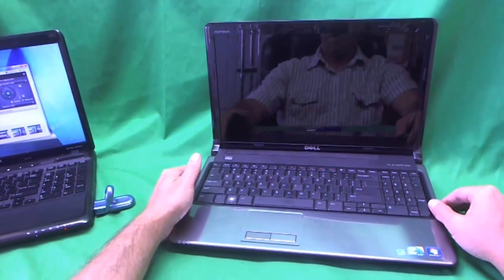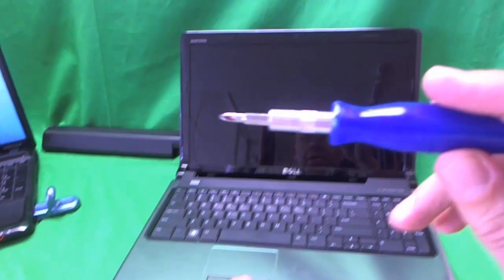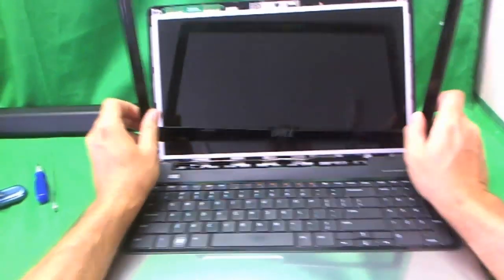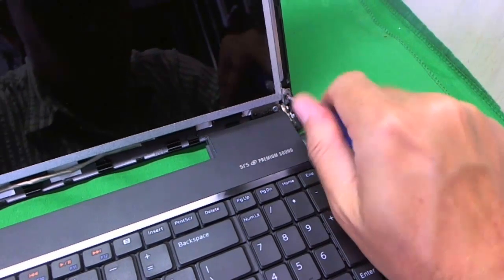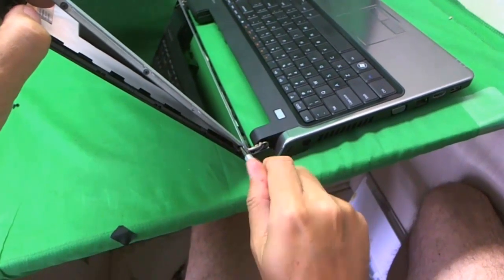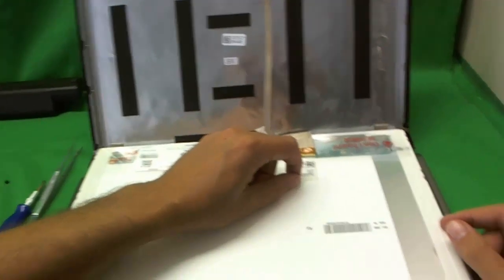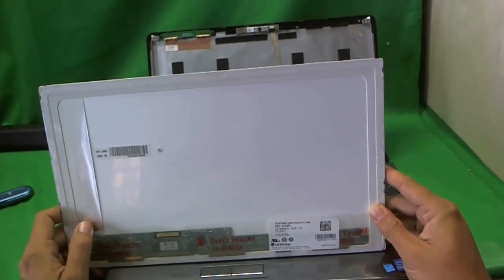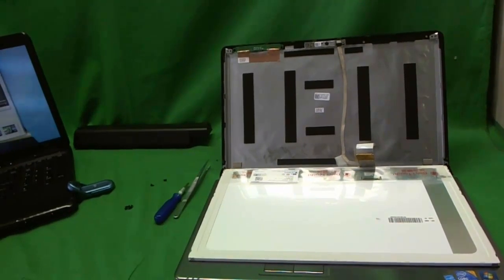Dell Inspiron 1564 Laptop Screen Replacement Procedure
Step by step instructions to replace a damaged laptop screen on a Dell Inspiron 1564 laptop computer.